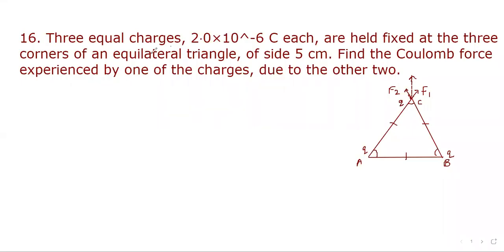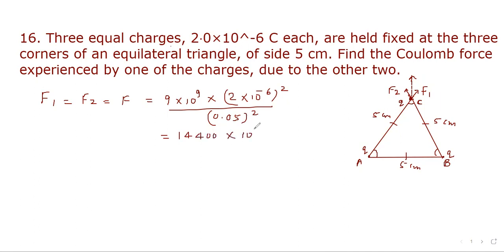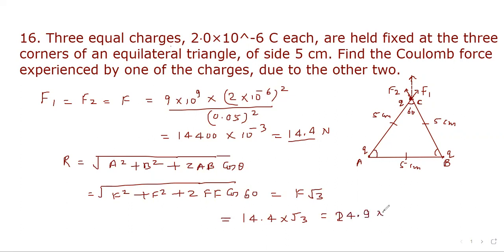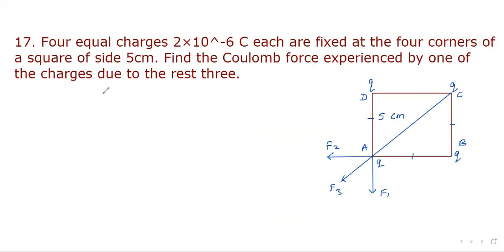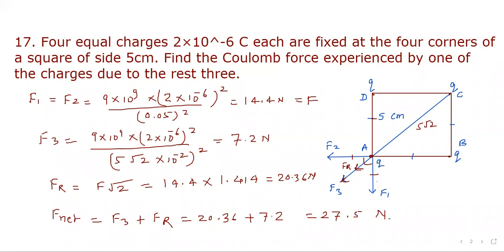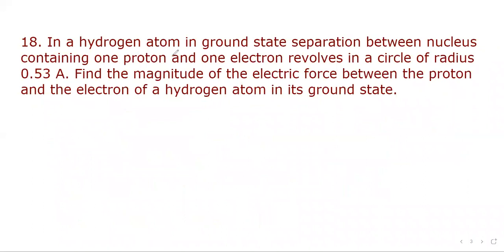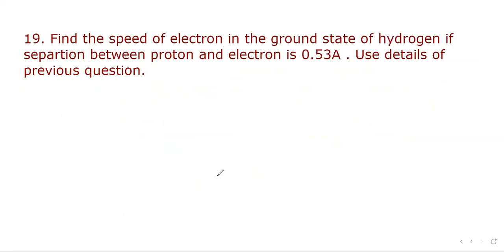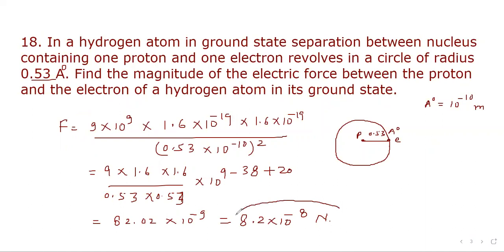Physics HC Verma Part-II Electric Field and potential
A hydrogen atom contains one proton and one electron. It may be assumed that the electron revolves in a circle of radius 0.53 angstrom (1 angstrom=10^−10  m and is abbreviated as  A. ) with the proton at the Centre. The hydrogen atom is said to be in the ground state in this case. Find the magnitude of the electric force between the proton and the electron of a hydrogen atom in its ground state.